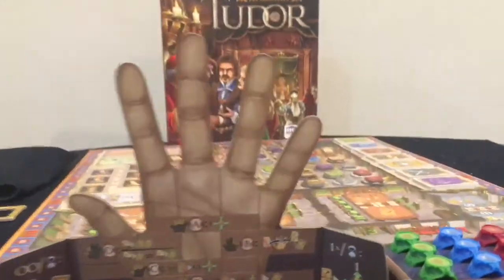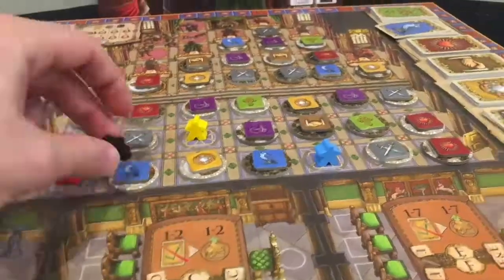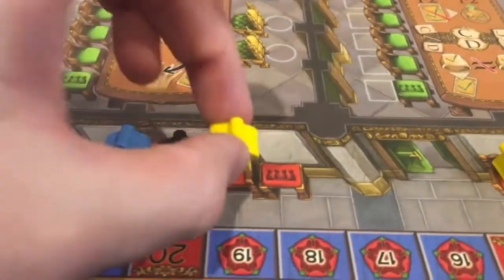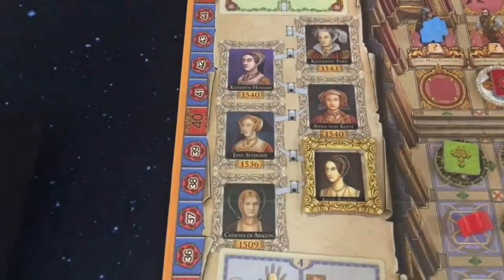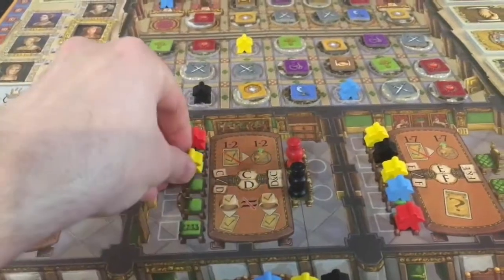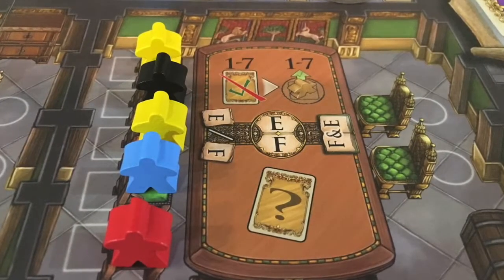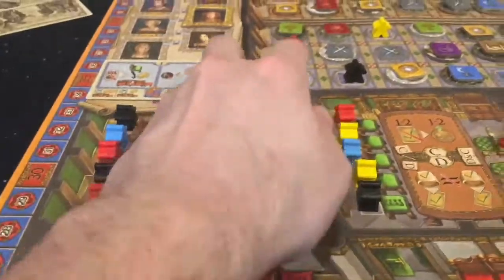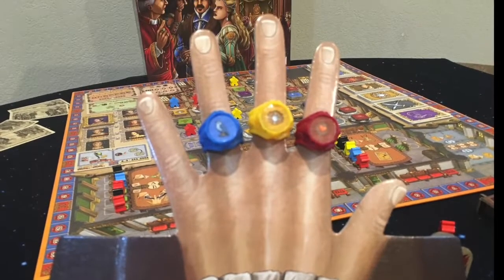Tudor - Review - How to Play - Overview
Brody checks out Tudor by Academy Games.